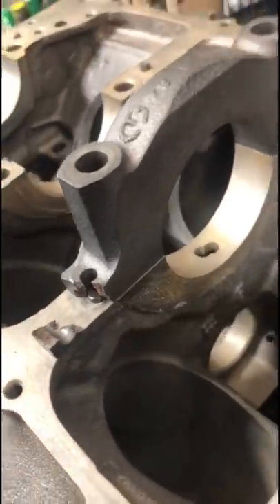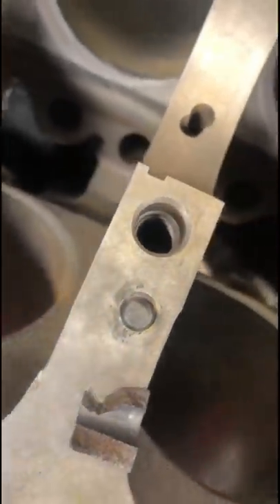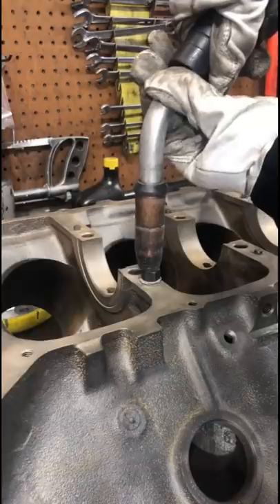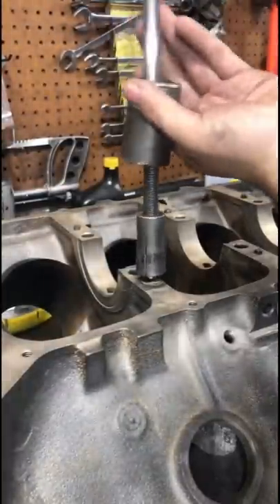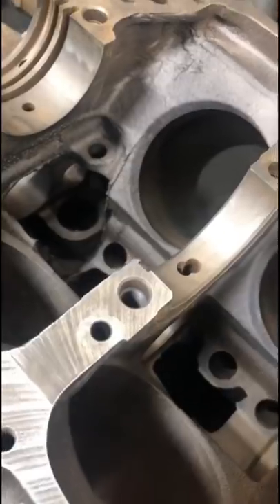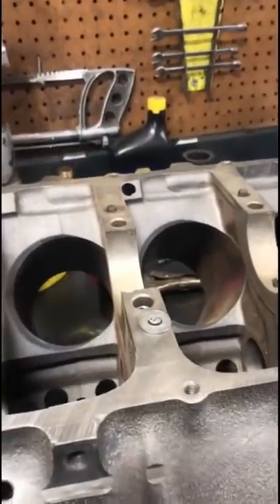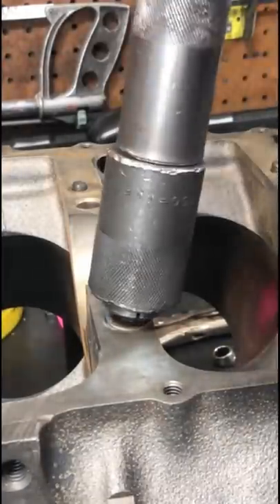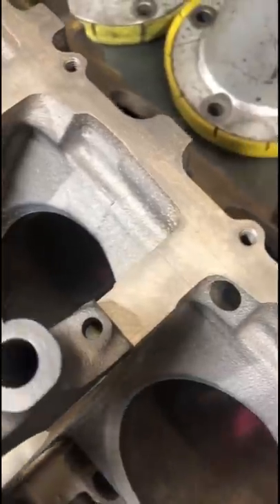This is why you should pay attention when building your engine…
This is a mistake that is 100% preventable...